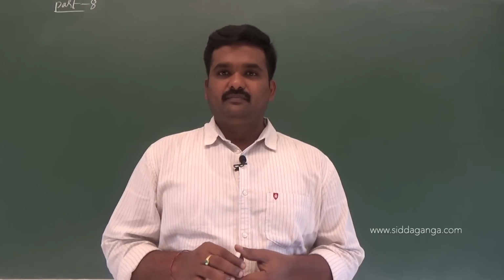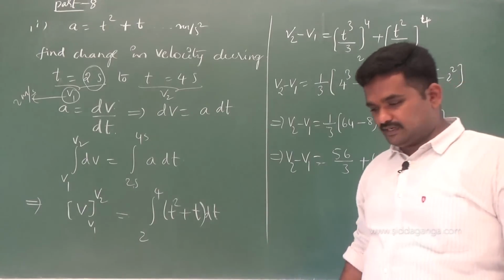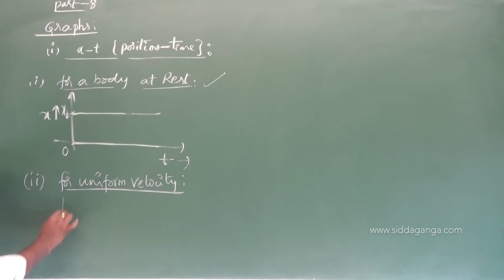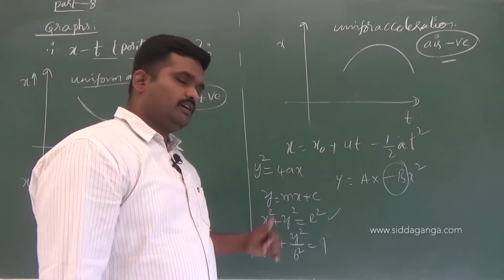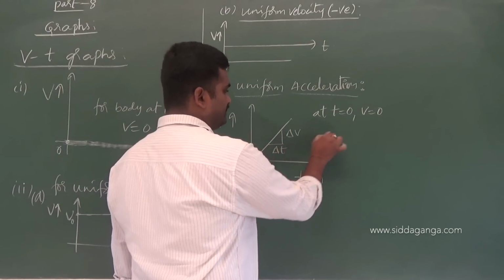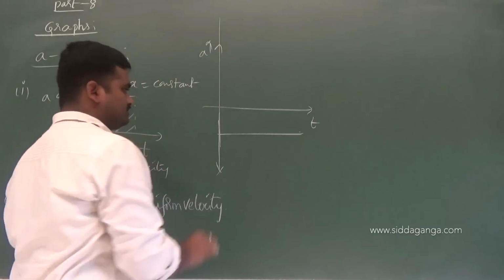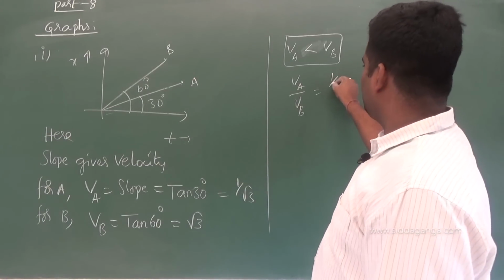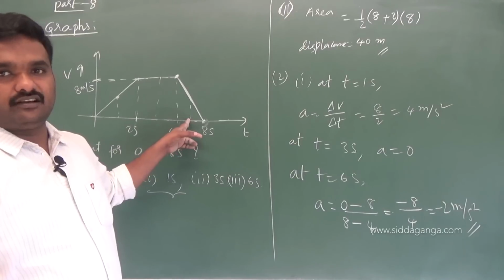1 PUC - PHYSICS - MOTION IN A STRAIGHT LINE - PART 8